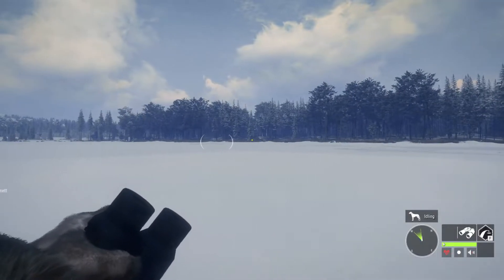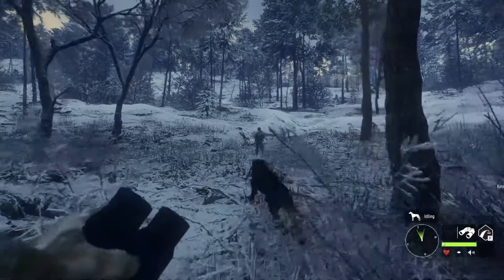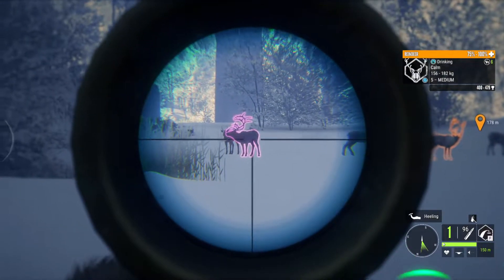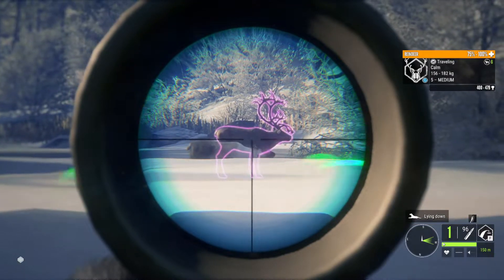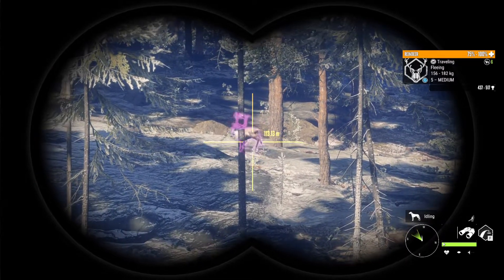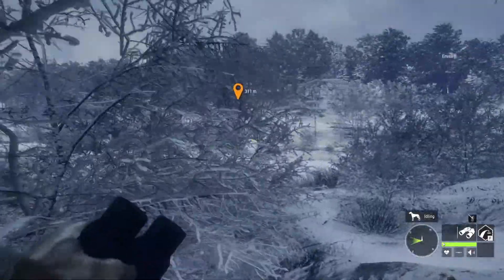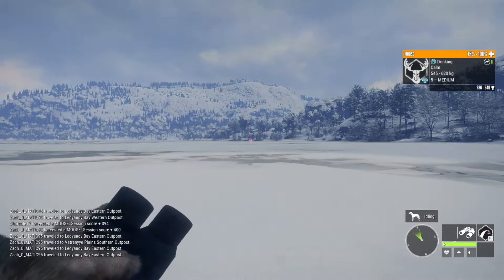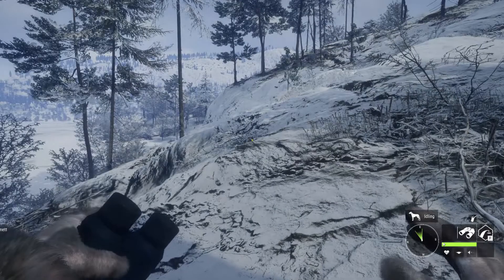TWO Diamonds In the Same Herd!